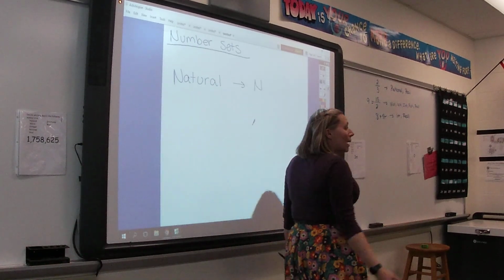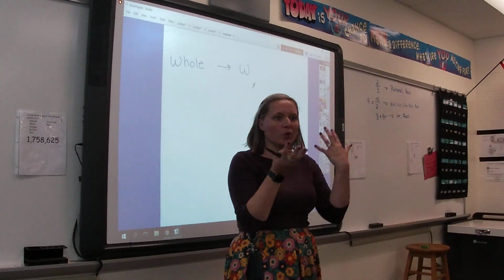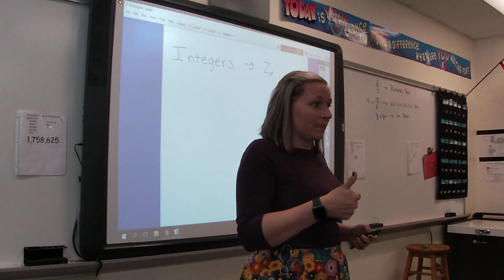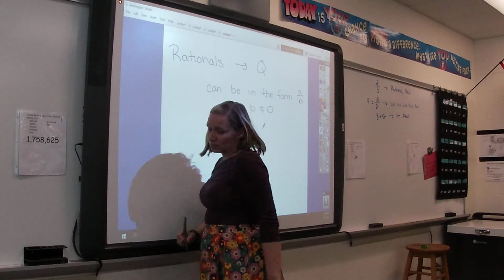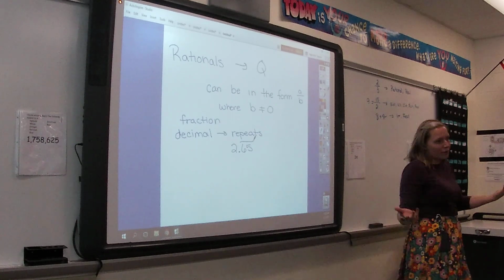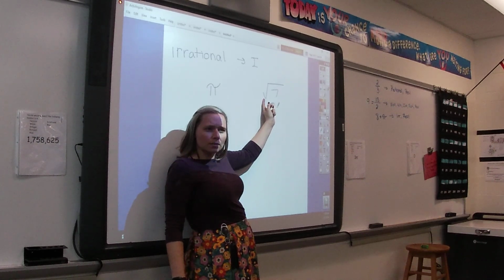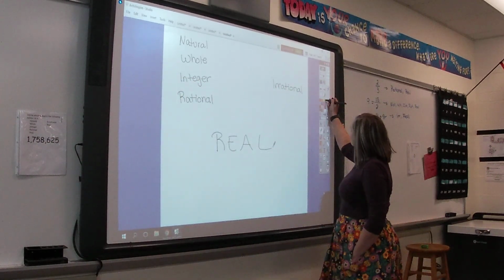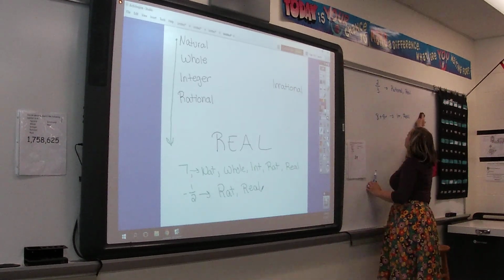Number Sets notes